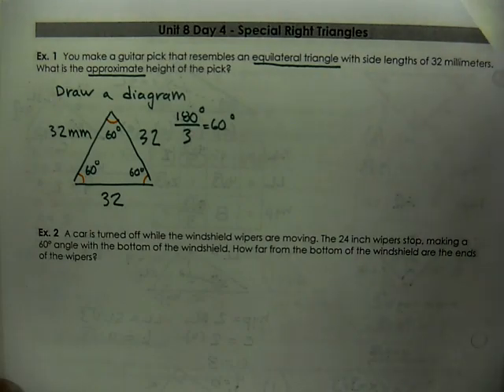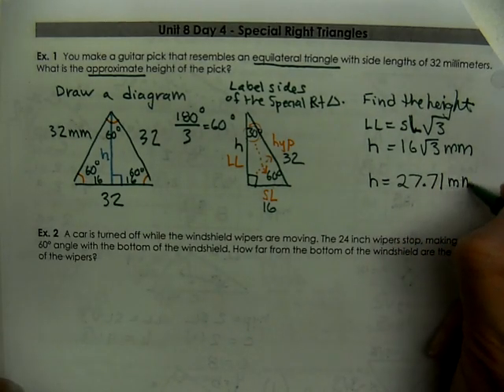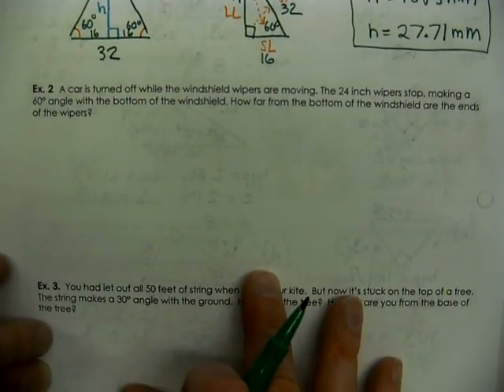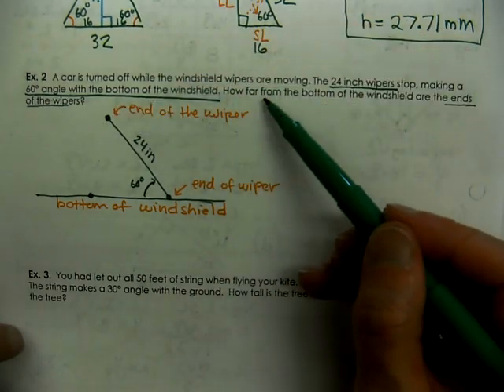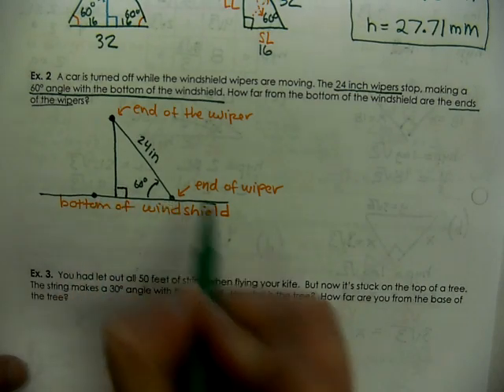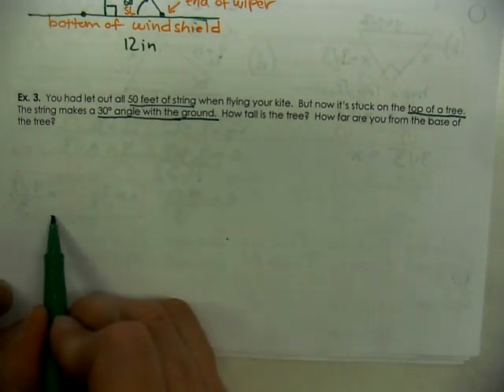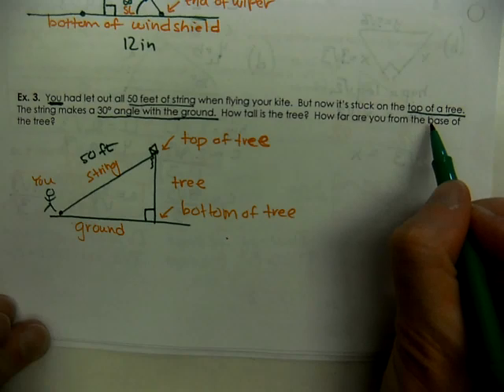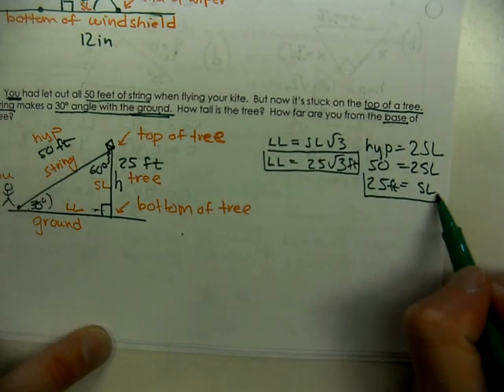Unit 8 Day 4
Special Right Triangle in word problems.